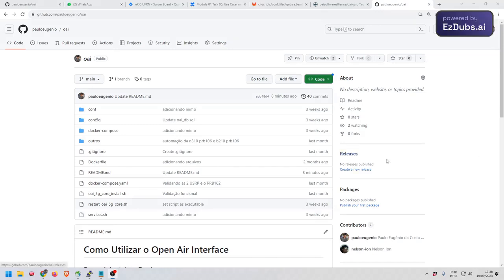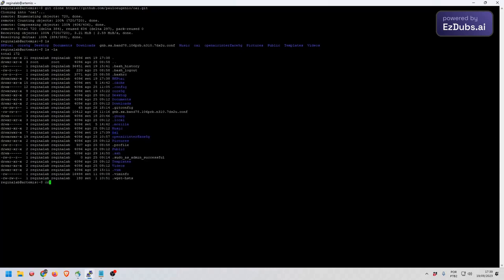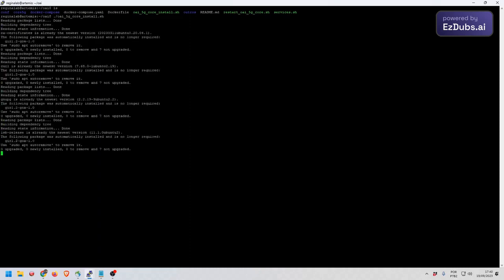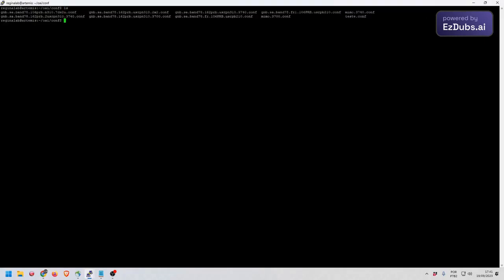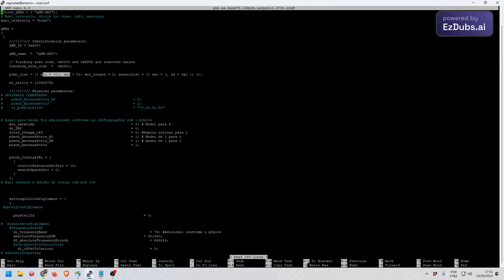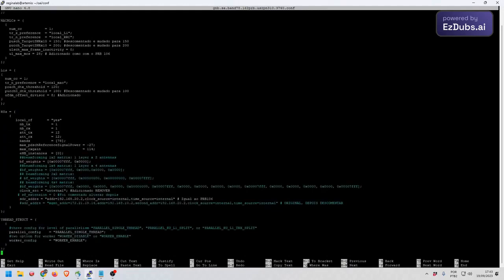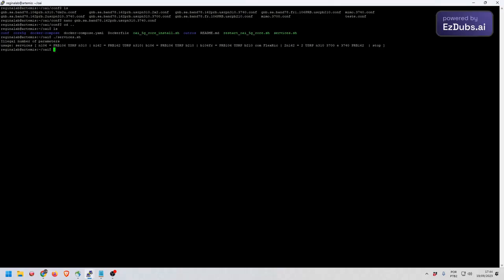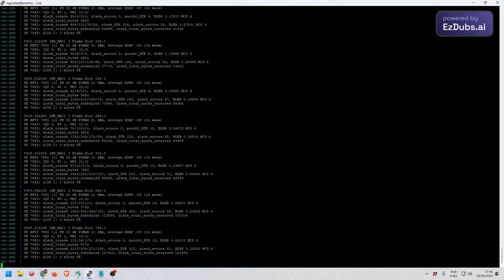Step-by-step guide on how to use 5G with Open Air Interface using Docker on USRP n310 and b210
Step-by-step guide on how to use 5G with Open Air Interface using Docker Compose on USRP n310 and b210